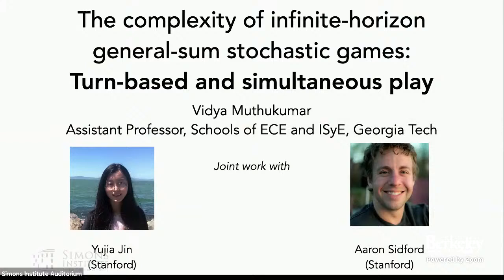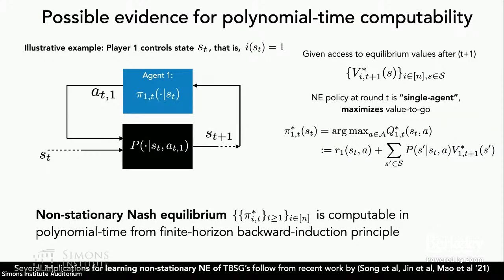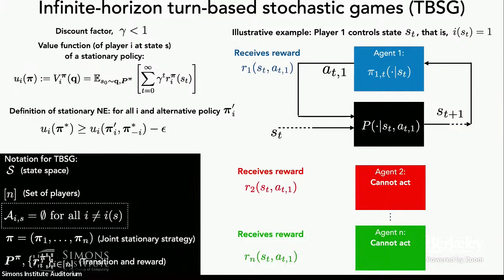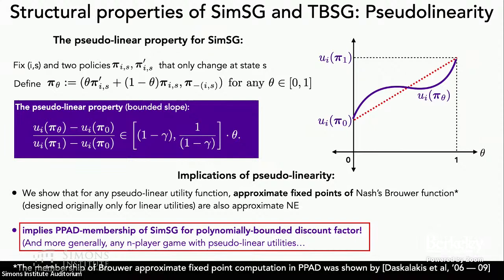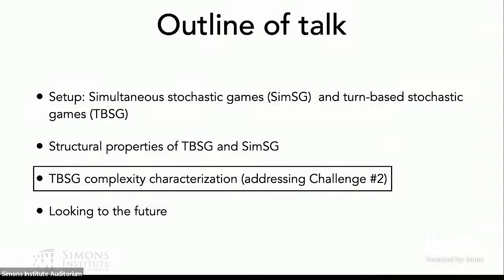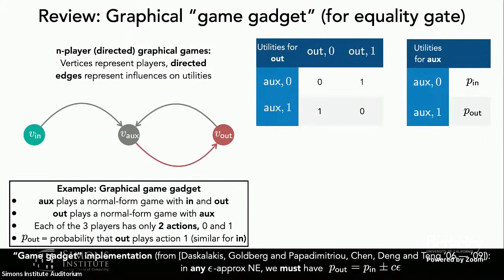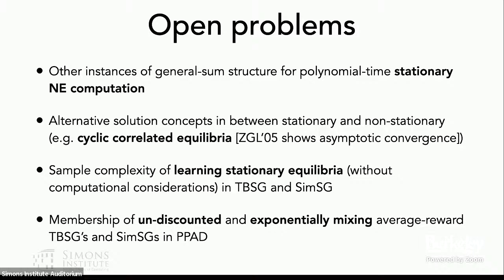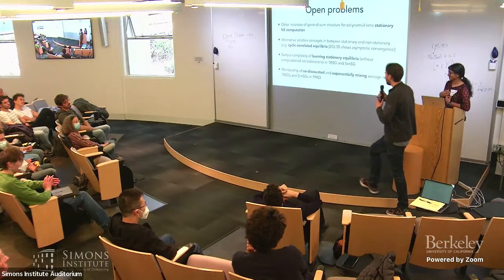The Complexity of Infinite-Horizon General-Sum Stochastic Games: Turn-Based and Simultaneous Play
Vidya Muthukumar (Georgia Institute of Technology)
Multi-Agent Reinforcement Learning and Bandit Learning

A common variant of infinite-horizon stochastic games are turn-based, in the sense that only one agent can take an action at a state at a given time. We initiate an algorithmic study of such turn-based stochastic games (TBSG) with both discounted and averaged general-sum rewards, and ask whether it is possible to compute a Nash equilibrium (NE) of a TBSG in time that is polynomial in the number of states (S) and the number of actions per state (A). On the one hand, we show that non-stationary NE are computable in poly(S,A) time and stationary NE are computable in poly(A) time. On the other hand, we show that computing a multiplayer approximate stationary NE is PPAD-complete in S. Our results imply PPAD-hardness for computing stationary coarse correlated equilibria in general-sum simultaneous stochastic games. This constitutes a non-standard separation in complexity between zero-sum and general-sum settings for infinite-horizon stochastic games. Beyond these results, we provide a number of additional characterizations of related stochastic games. For example, we show that computing a stationary NE of an infinite-horizon simultaneous stochastic game is in PPAD despite the inherent non-convexity in utilities. We also identify some special cases of general-sum TBSG for which pure stationary NE always exist and are computable in poly(S,A) time. Underlying all of our results are new structural properties for stochastic games that may be of independent interest.